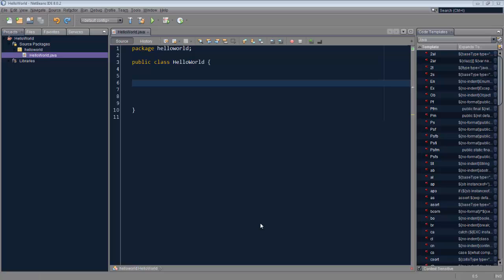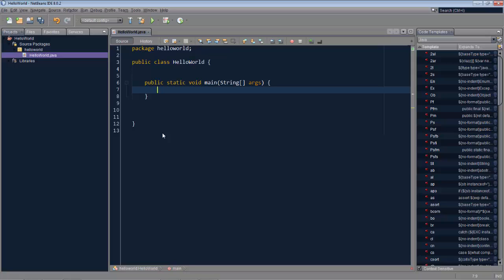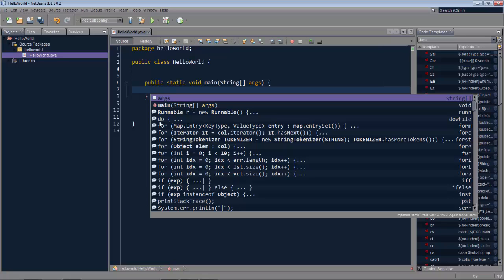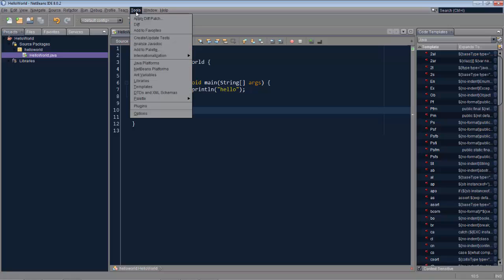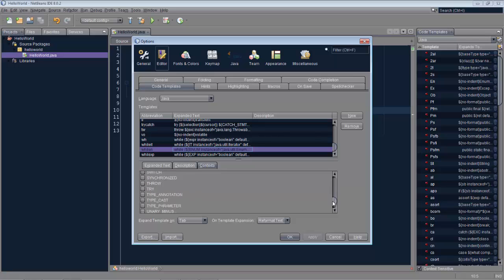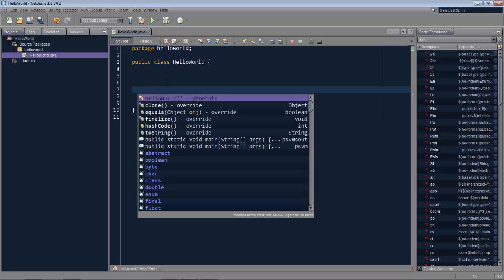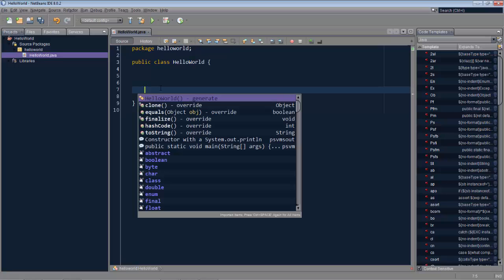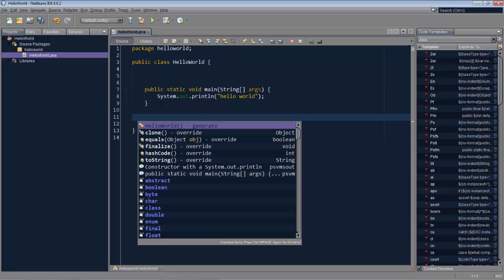Expand Code Completion with Code Templates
When you create Java code templates in NetBeans IDE, you can assign them to the contexts where they apply, and then the Code Completion box will show the code template in the context for which you've created it. Watch this screencast to see this powerful feature in action.